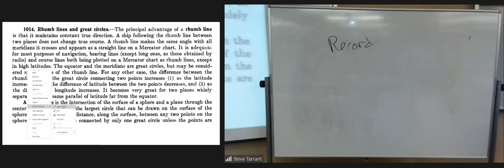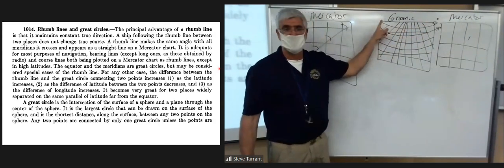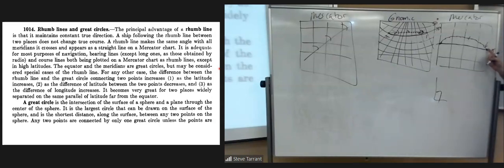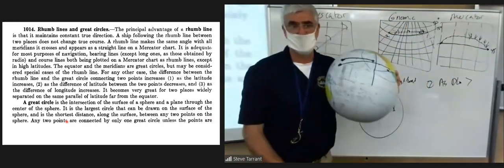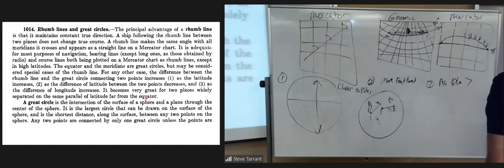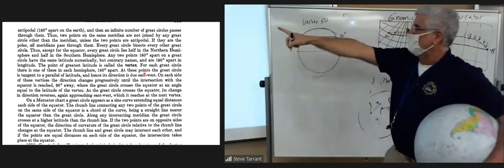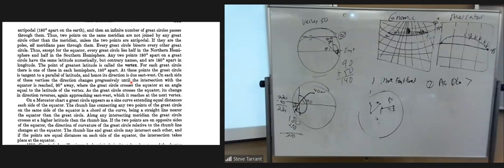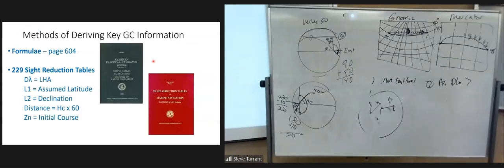Rhumb Lines, Great Circles and the Vertex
This video discusses the distinction between Rhumb Lines and Great Circles as well as discussing topics associated with the Vertex